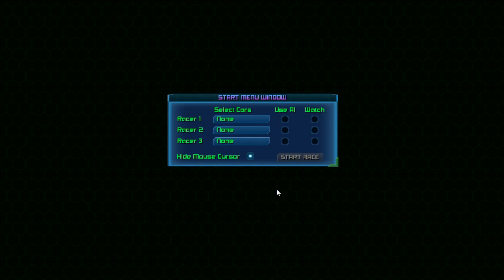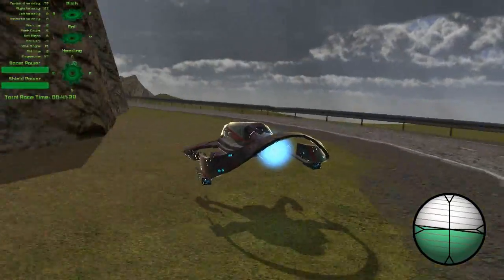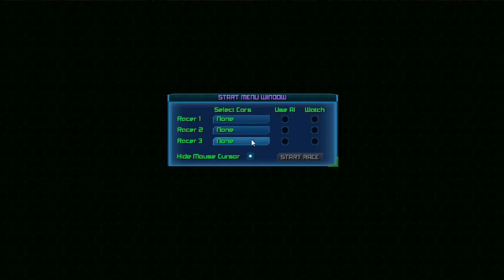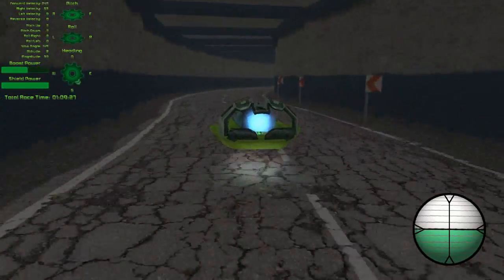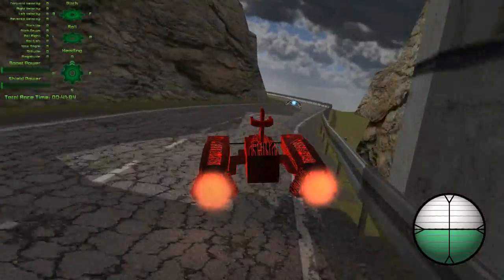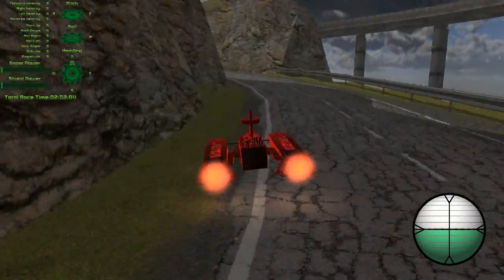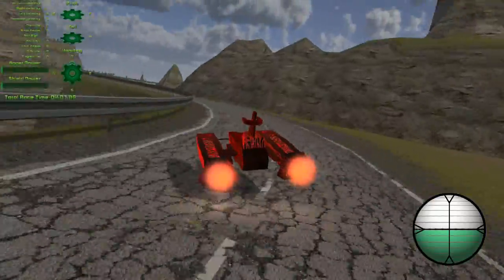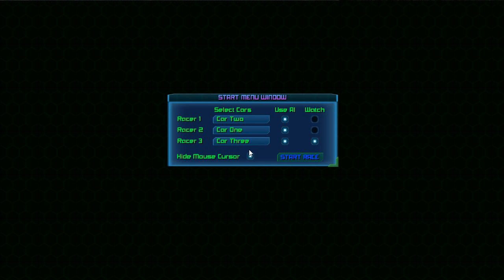My Hover Race Game WIP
So lots of you are asking me why I have not been as active lately, and the answer is: I have been working on my hover racing game a lot lately.  I've talked a lot about this game, but have been keeping the visuals a closely guarded secret.  Only a few family and friends have ever seen it, or played it.  I did this because I wanted to make sure it was something that could work and be possible on my non-existent game design budget.

The details:
Most of the core scripts are mine, or have been severely edited and/or rewritten by me.  I will not share my scripts (or edits), but I can be persuaded to write scripts for money or charity (case by case basis, and I use C# and Unityscript).  This game has been in the works for about a year, off and on.  It is planned to be a full racing game, with multiple tracks and vehicles.  I am planning to eventually release it on Steam.  I am NOT planning to do a Kickstarter or any fund raising.  Multiplayer is not currently planned, but I'm looking into the possibility, and I have a lot of research to do on that front.

Needs / Requirements:
As I say in the video, I need car models.  If you are a modeler and want a shameless, low-hit-count plug for your 3D abilities, let me know.  The cars must be a single mesh, one material, one texture.  A box collider is used for detections.  I'm not using mesh colliders for hitting objects, but I am using mesh colliders for shield effects (it's a long story).

Tracks are another need, but I doubt anyone has spare race tracks just lying around, so that's why I don't ask.

Most everything else I can do (or find) on my own, but if you are good at something you think I can benefit from, drop me a line.  I will not say no to free help.

Credit to people who do awesome things:

Unity
Game engine

Coast Landscape Racing Track
The track is not the best quality, but it is a solid course. I've changed a lot of the textures to include normal maps now, and I'll do the rest at some point. The track is a fun course, however, and will most

likely be in the final version.

HoverCraft Basic
Used as a guide. The script has been completely rewritten, and nothing exists of the original script in my game.

SwatchMan
This is an editor asset that I use in all of my projects. You don't see it in the game, but you see the results.

Imphenzia Soundtrack
I can't say enough awesome things about Imphenzia. I have purchased licenses for pretty much all of his music and sounds, as well as his SPACE for Unity - Space Scene Construction Kit.

Thrusters
Used for the SFX

Explosion Volume 2
These are awesome!  I use a lot of stuff from this developer in my projects.

Force Field
Used the older version. I've made a lot of edits to this one, so I'm not sure if I will upgrade to the newer one.

Modular Spaceship Workshop
Used to make the cars (red and gray-purple)

Sample Assets (beta)
Using this for the curved path generating script, nothing more.  However, there are a lot of good assets in this package.

Exploder
Solid asset.

Hover9K
Free car with some material/texture/model rotation/other issues. The developer is currently sorting them out. This is my latest asset and the reason I can make this video with confidence. I really like the look of this dev's models, and I want to use them all as possible hover cars in the final game.

I would put the name of the GUI building asset I am using, but it is currently no longer being offered for sale.